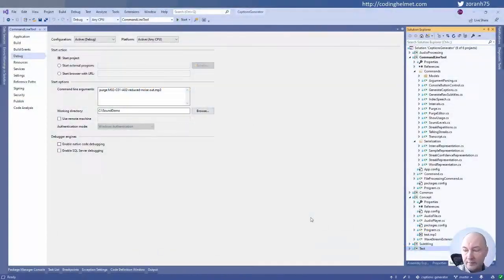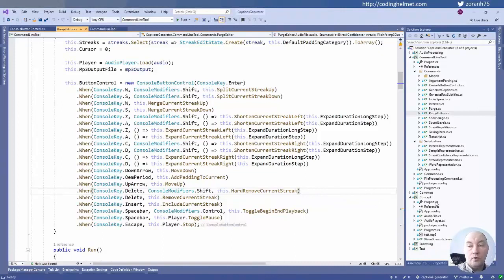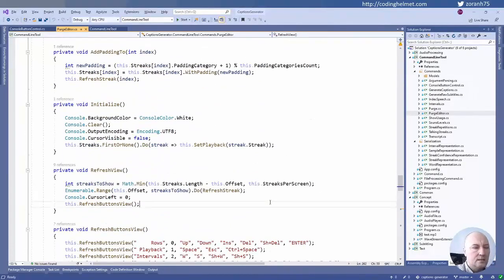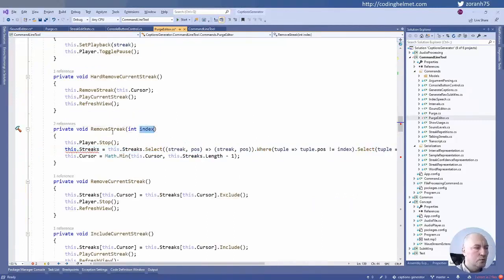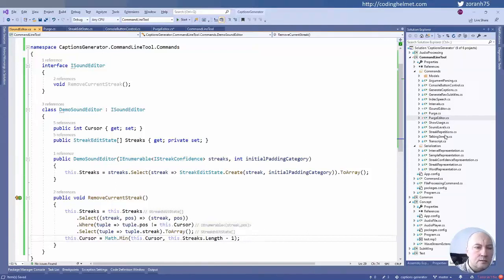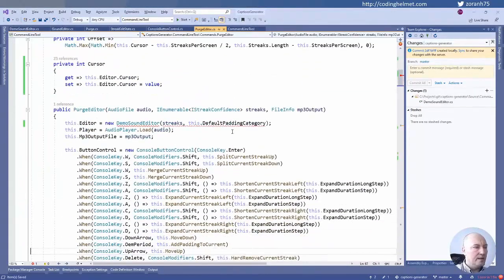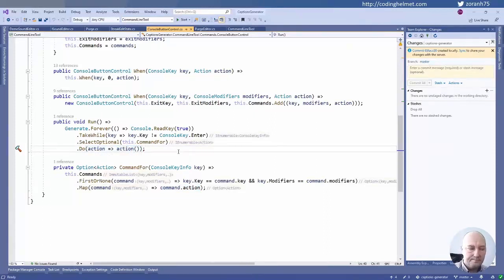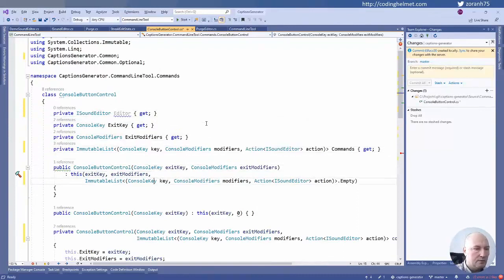Working Software ep. 1 part II: Live Coding Session